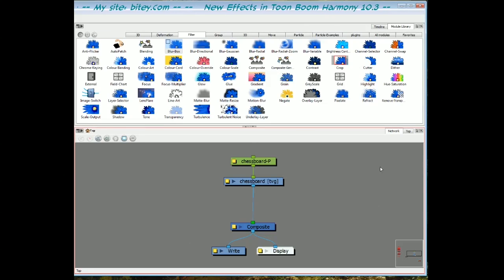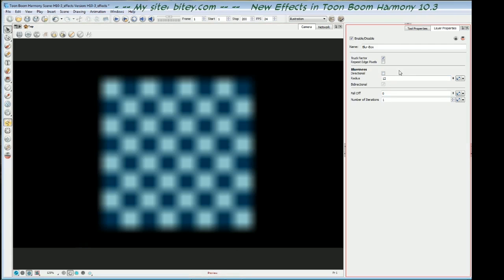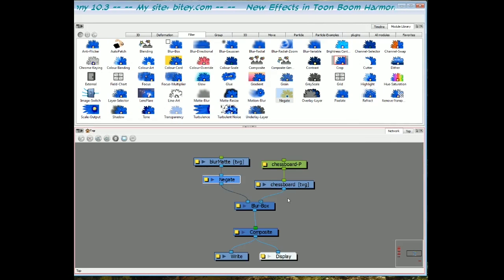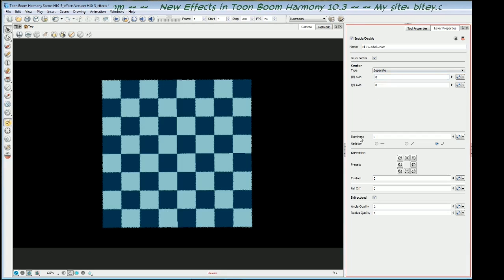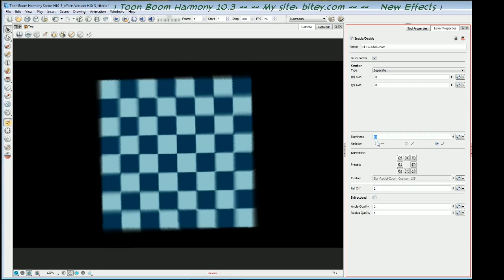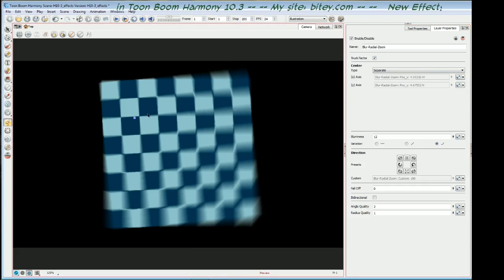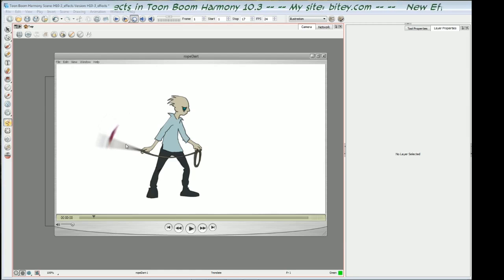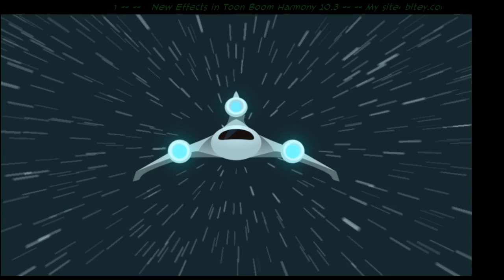2/4 -- Zoom & Spin Blur in Harmony 10.3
Zoom and Spin blurring.
In this 4-part series I demonstrate the new effects features of Harmony 10.3.
This demonstration is aimed at users already familiar with Animate Pro or Harmony.